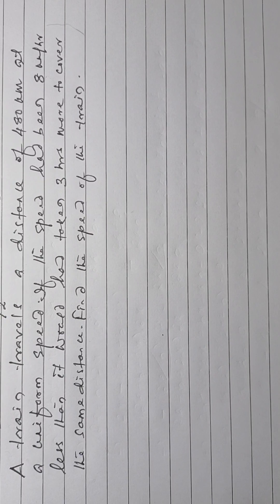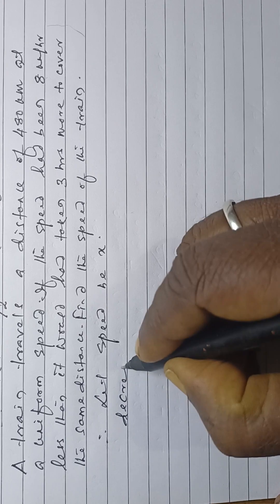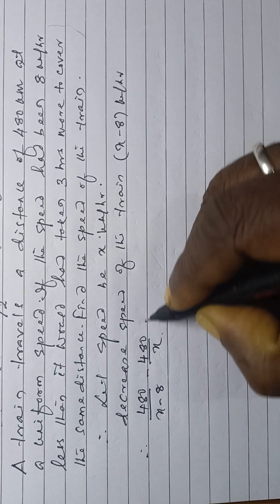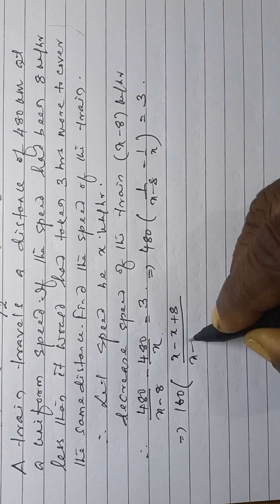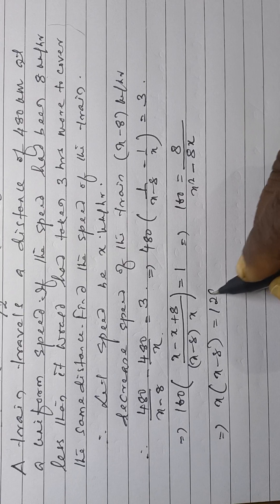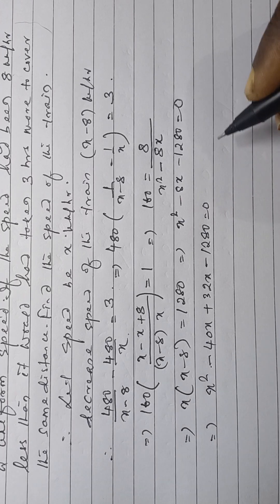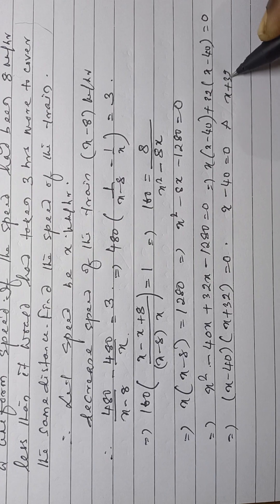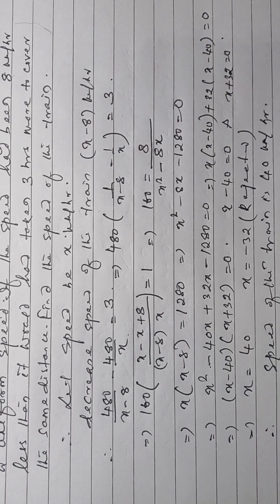QUADERTIC EQUATIONS -X 30